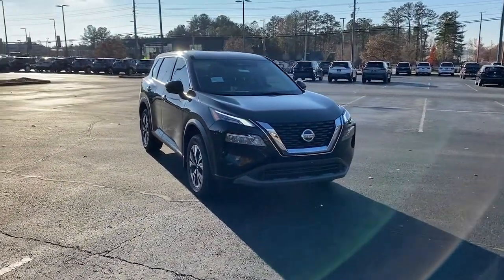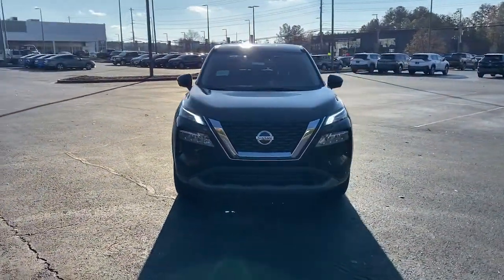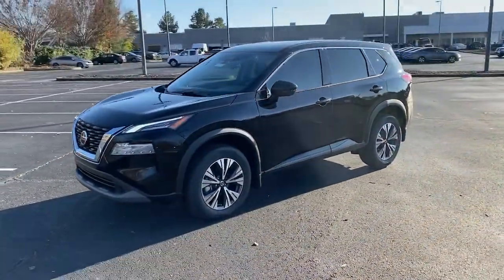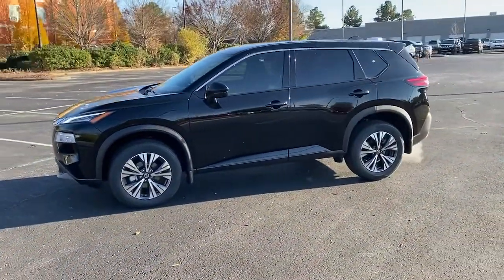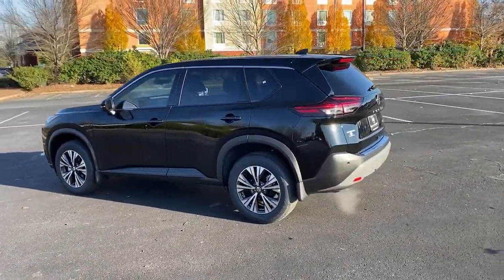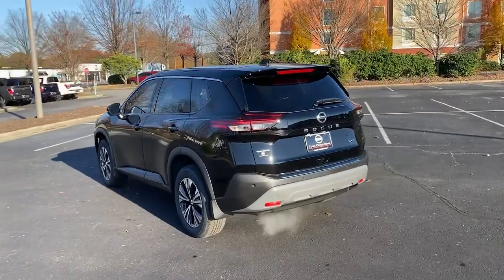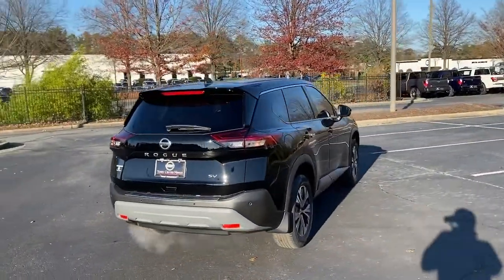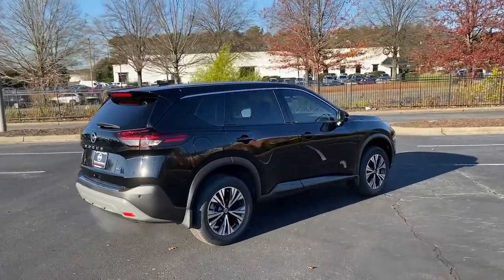2021 Nissan Rogue Kennesaw, Marietta, Smyrna, Woodstock, Atlanta, GA 211034T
Super Black New 2021 Nissan Rogue available in Kennesaw, Georgia at Town Center Nissan. Servicing the Marietta, Smyrna, Woodstock, Atlanta, GA area.

2310 Barrett Lakes Blvd NW